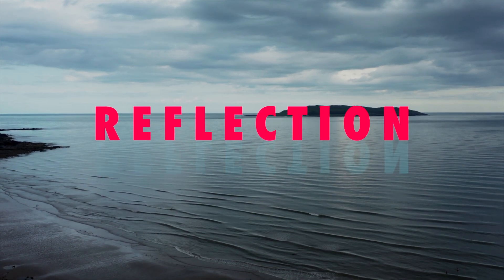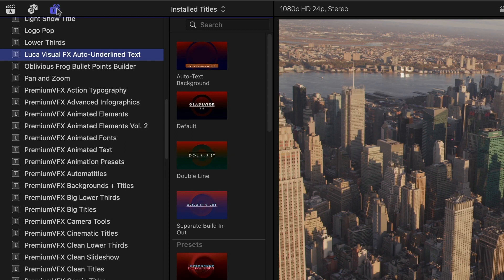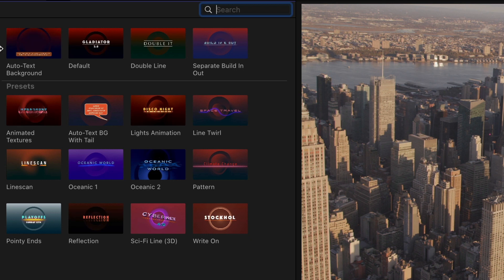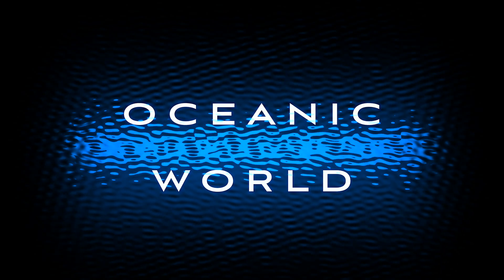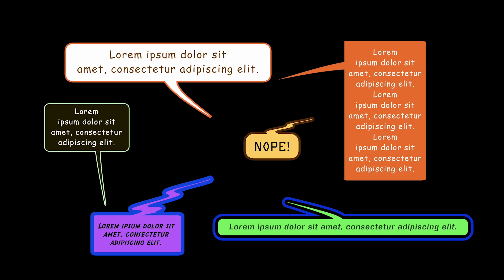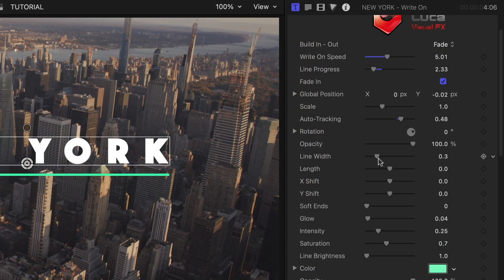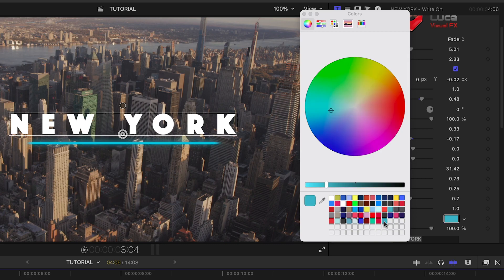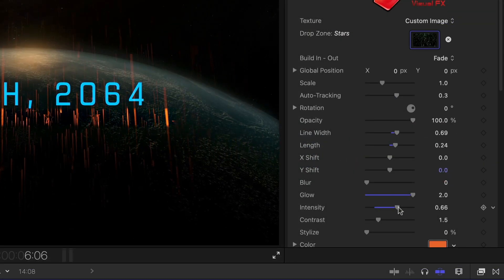First Look at Auto-Underlined Text For Final Cut Pro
Create automatically generated and stylized underlined text and backgrounds with Auto-Underlined Text for Final Cut Pro.

CHAPTERS:

00:00 Intro
00:13 Final Cut Pro Demo
01:03 Example 1 - Write On Preset
02:09 Example 2 - Animated Textures Preset
02:31 Example 3 - Animated Build In Build Out Preset
02:39 Example 4 - Auto Text BG with Tail
03:22 Final Examples
03:38 Learn More!